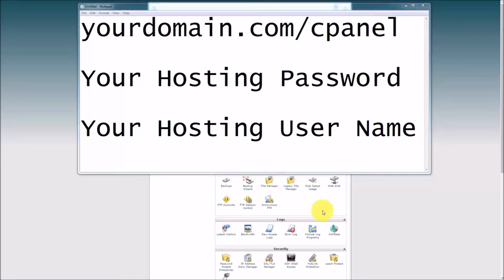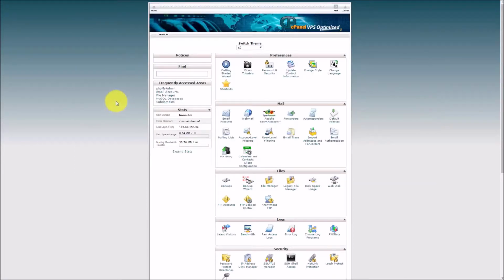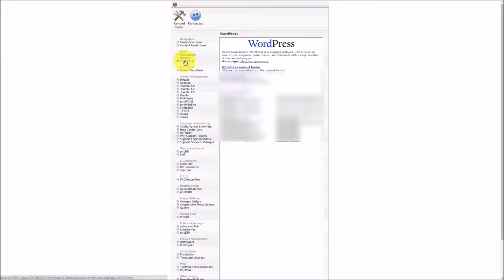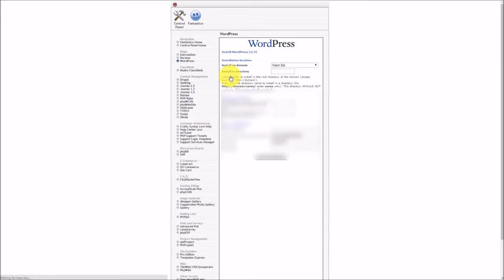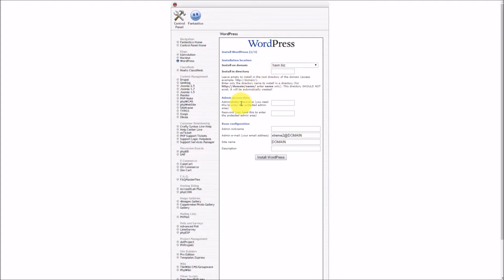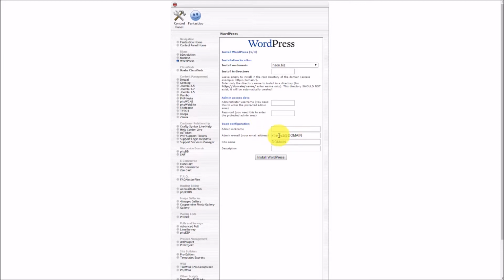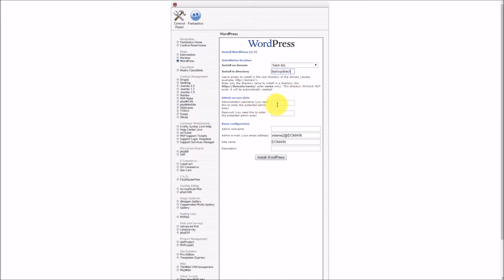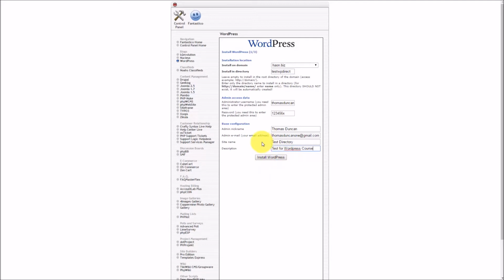WordPress Fast Track Training C Panel Installation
WordPress Fast Track basic training. Installing WordPress via C Panel

The full course will be available in the Premium Members Area very soon.